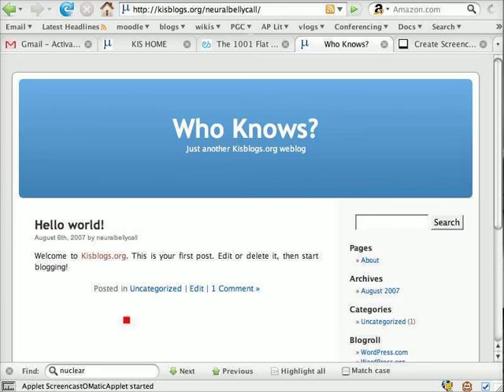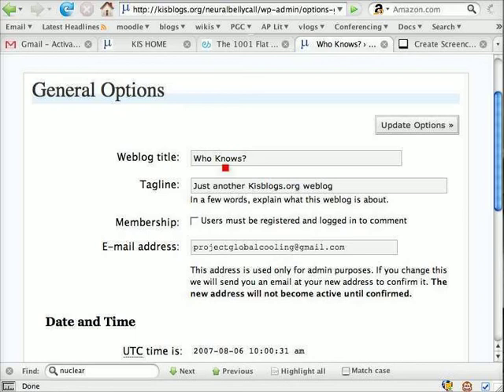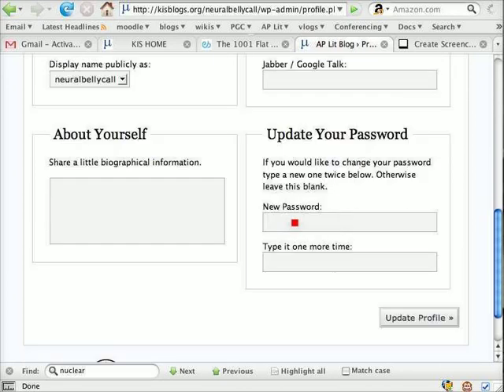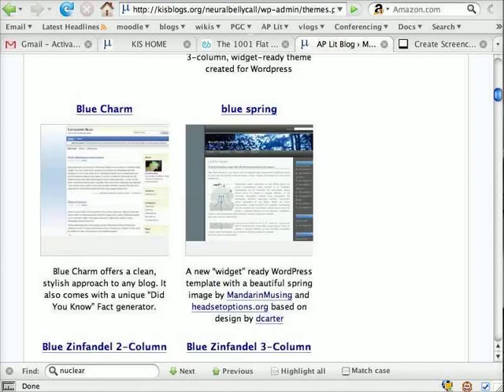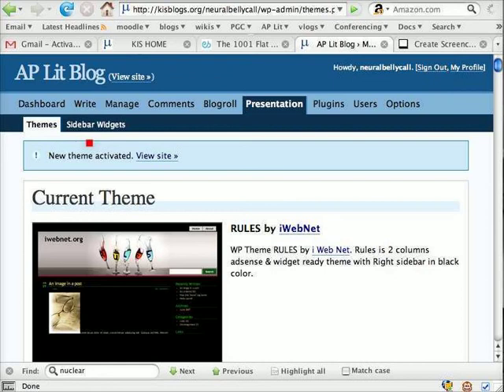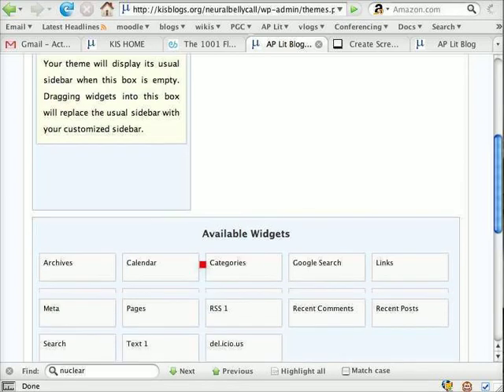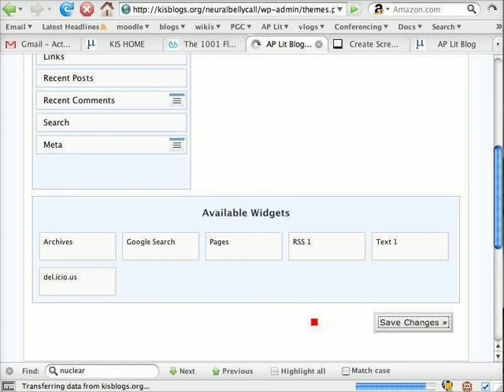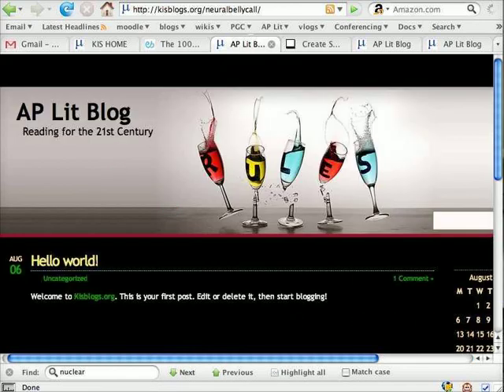3 WordPress MU password and design.mov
Number three in setting up a WPMU blog.

Beyond School
Producer: Clay Burell